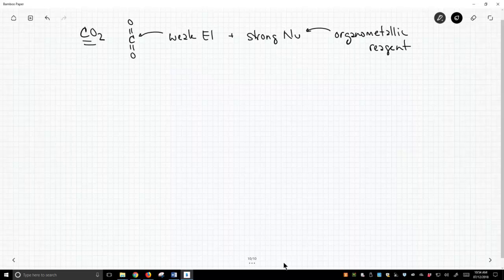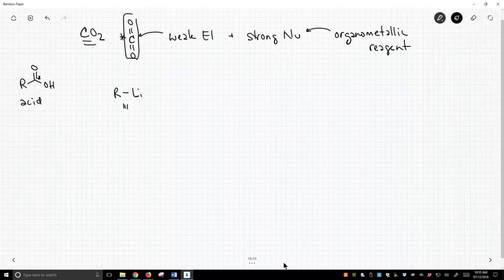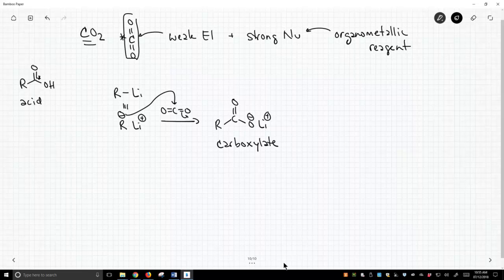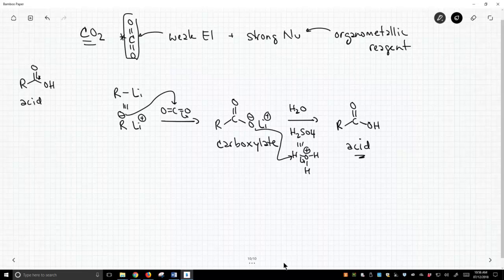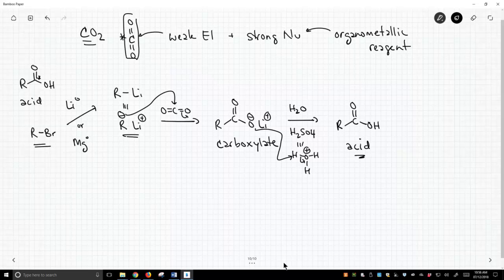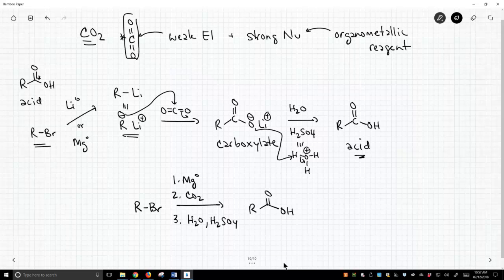acid derivatives: synthesis from CO2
CO2 is a useful reagent for synthesizing acids from organometallic reagents